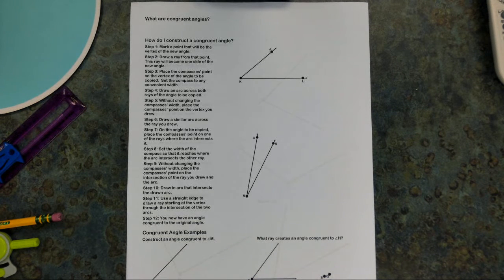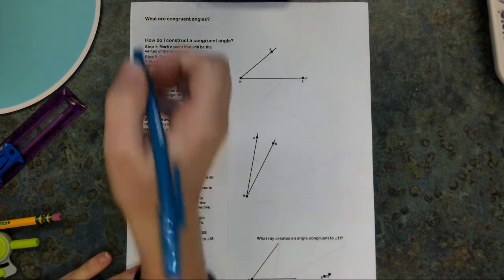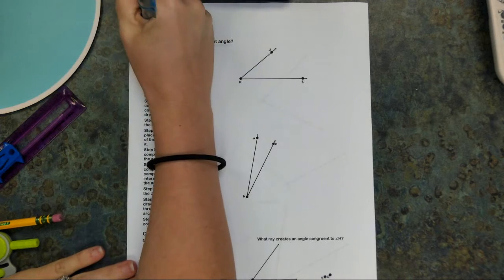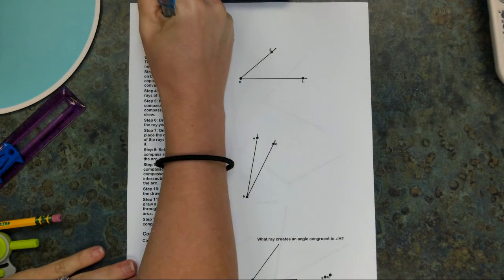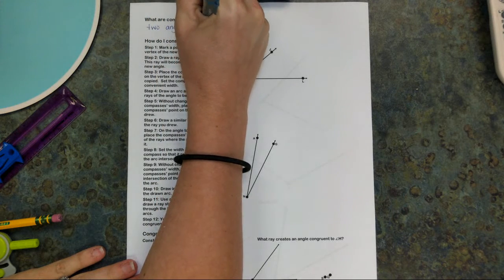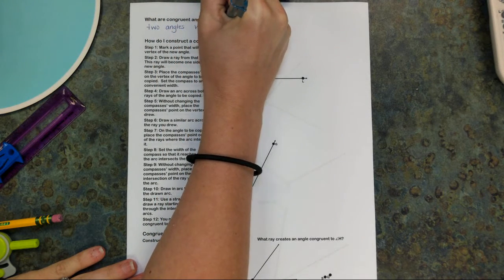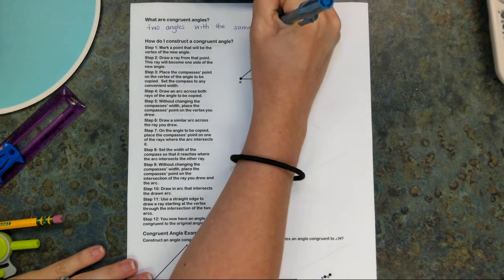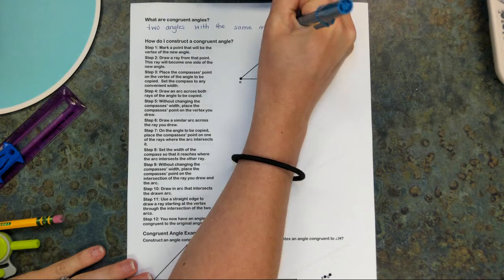Unit 02a - Lesson 04.02: Congruent Angle Construction (Notes)